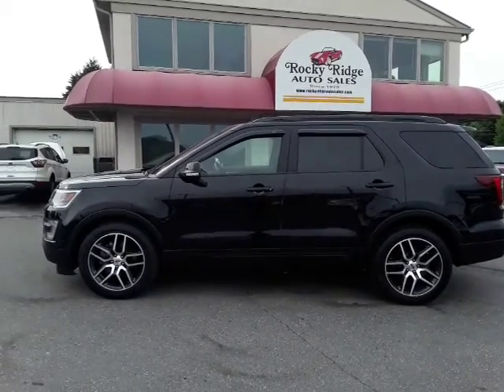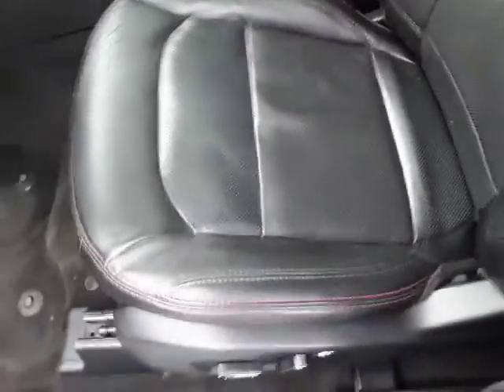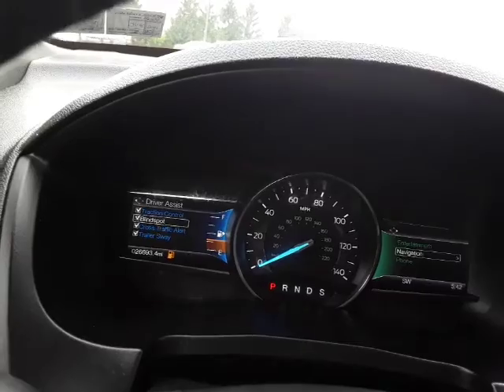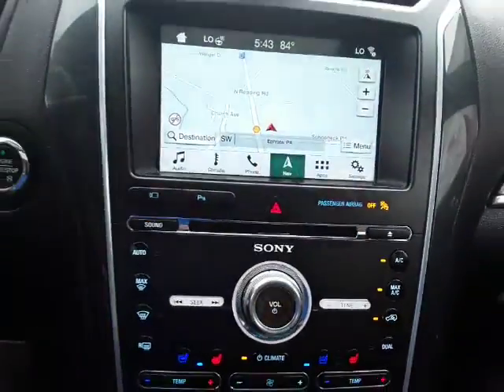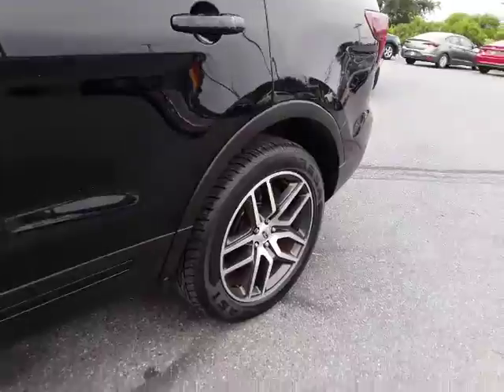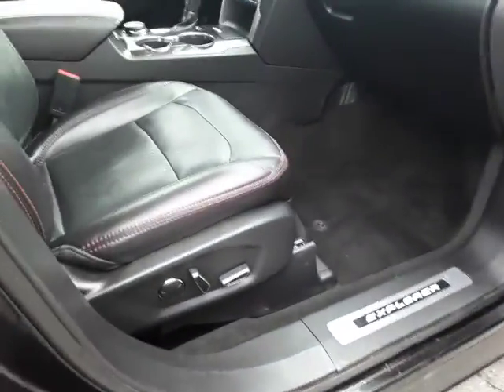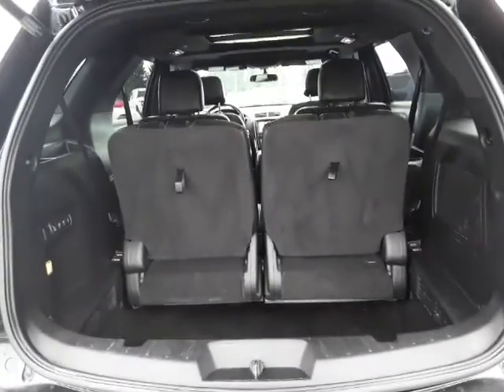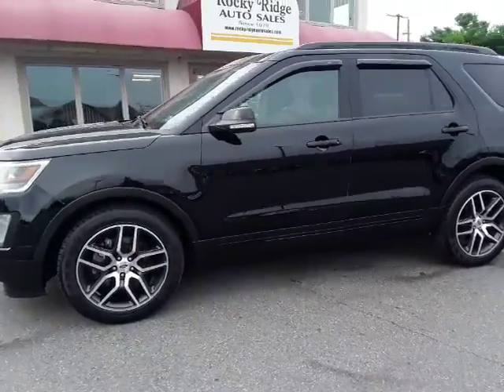2017 Ford Explorer Sport Awd st 12527